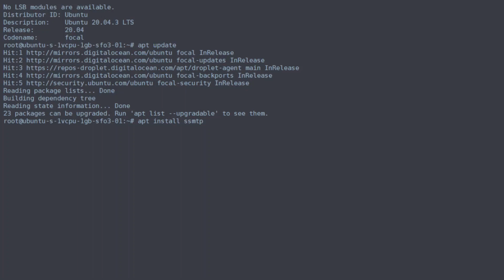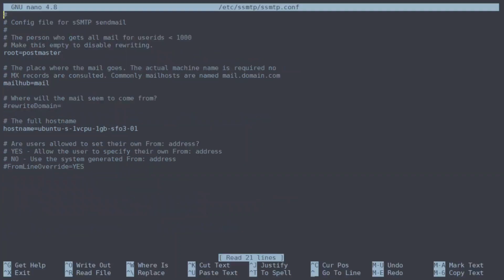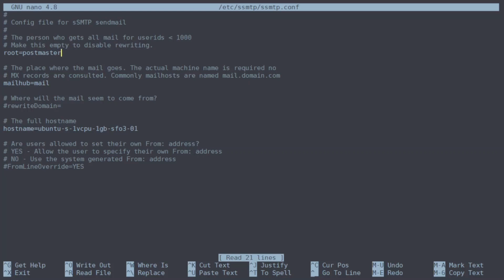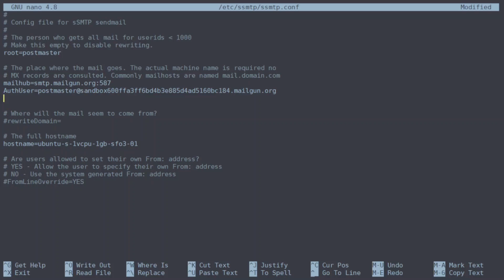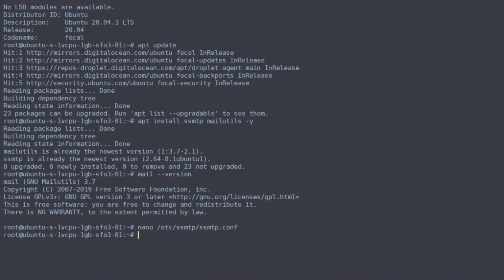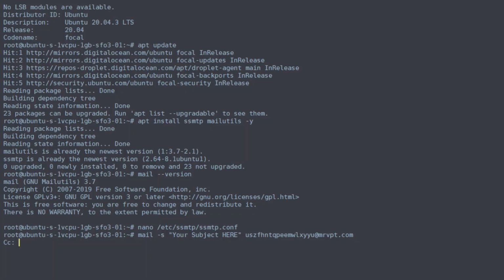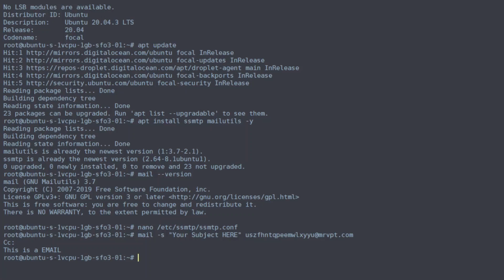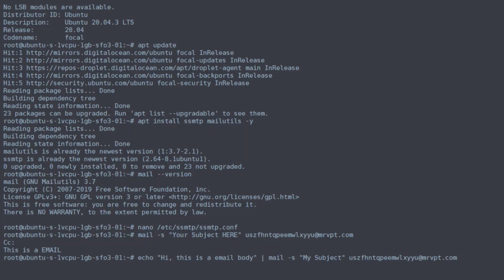How To Send Emails From A Bash Script Using SSTMP?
SSMTP is a great and reliable way to implement SMTP email functionality directly in bash scripts.